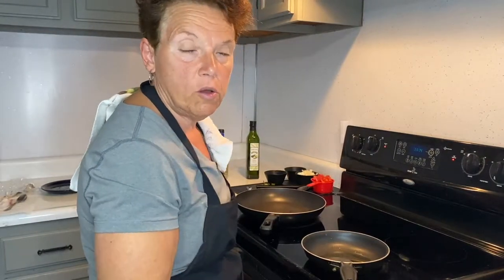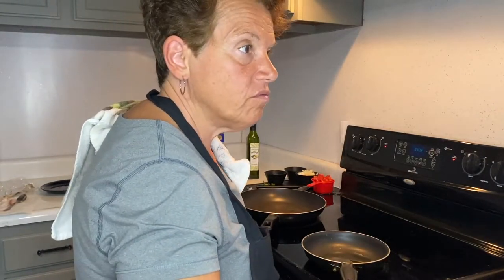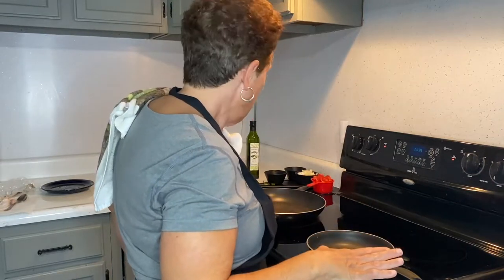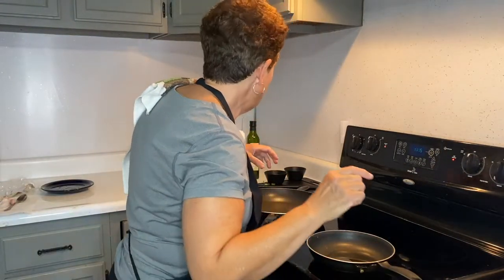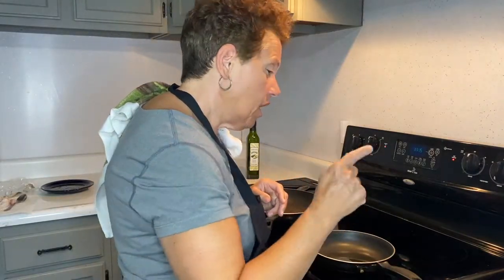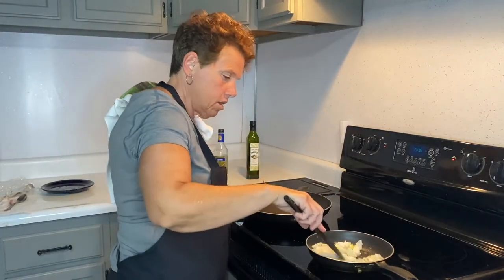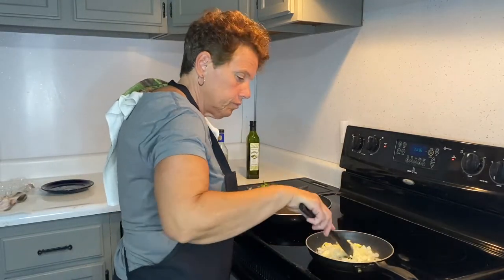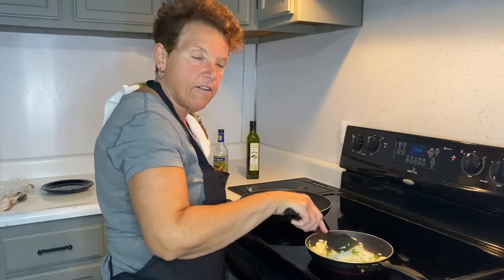EASY, HEALTHY AND DELICIOUS ITALIAN FISH RECIPE! (16) HIGH PROTEIN,TASTY AND FANTASTIC!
EASY, HEALTHY AND DELICIOUS GOURMET,  MEDITERRANEAN/ITALIAN FISH RECIPE!! KETO, LOW CARB, HIGH PROTEIN!

In today's video I show you how to prepare a gourmet quality Mediterranean/Italian inspired dish with a few simple ingredients that will sure to please any person who likes Italian food and fish!!

Recipe Ingredients:

1 pound of white fish sliced thin for this recipe, ( I used flounder filets) if using thicker fish you may want to bake it  or put it in your air fryer, at 400 for 10-15 minutes based on your oven!

Any questions just ask in the comment section! always glad to help!

1 1/4 cup fresh chopped tomato, seeds removed and liquid removed as well.
1 cup chopped sweet onion
3 Tbsp. chopped garlic
2 Tbsp white cooking wine
4 fresh basil leaves or more to suit your taste
2 Tbsp. Avocado oil, to cook the tomato mixture with,  also  2  more Tbsp. to cook the fish in later
1  Tbsp. capers, I soaked mine in water for a few minutes before because they were dry in sea salt in the fridge.

First, you will want to get the avocado hot in a small frying pan once hot put your onions, let those caramelize  for a few minutes, then add in the garlic,  add your white wine and let that caramelize for a few minutes, then add the tomatoes, and yes... caramelize that too!  let that cook down for a few minutes stirring the mixture at medium heat, cooking it down until the mixture become glossy and caramelized. Set that to the side off the heat and let that rest.

Now for the fish, in another pan preferably a large frying pan place the remainder avocado oil and let get hot, salt and pepper your fish before cooking, when the oil is hot place your fish in the pan till cooked on both sides, probably 7-10 minutes keeping a close watch on this as you don't want to overcook the fish! The fish is cooked when it turns white. After it is cooked let it rest off the heat for about 3 minutes then, plate the fish add the tomato mixture and top with more fresh basil and serve with lemon and a salad and WALAH!!

Please be advised that I participate in the Amazon Affiliate program and based on that if you happen to click on my amazon product links and make a purchase I would receive a small commission from Amazon, and that would not change the price that you would pay for the
product! Thank you in advance for promoting my channel!!

I USE AND BELIEVE IN APPLE PRODUCTS I LOVE APPLE!  BECAUSE IT IS AN AMERICAN COMPANY AND THEIR PRODUCTS ARE DESIGNED IN THE  UNITED STATES OF AMERICA!
APPLE PRODUCTS ARE AWESOME!!

I use the Apple Macbook pro 2020 M1, to create and edit all of my videos! I love it!

I also use the  Apple, Iphone 11 to film all of my videos! I love it!

As well as the  Apple Watch, series 3, 38 mm, to keep track of time and all of my videos!    And of course, I love it!!

I use this awesome uBeesize!  Tripod with remote to film my videos,

If you or someone you know has a problem with food/overeating or an eating disorder please refer them to their medical professional and/or send them to: